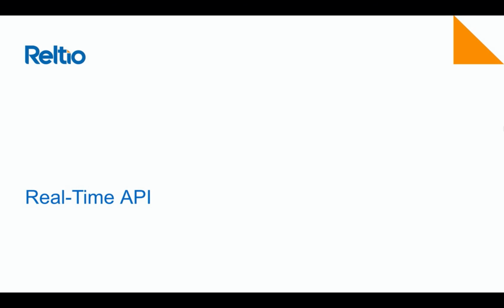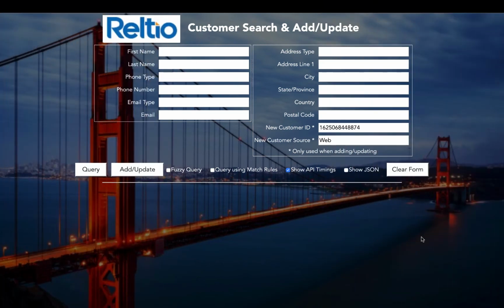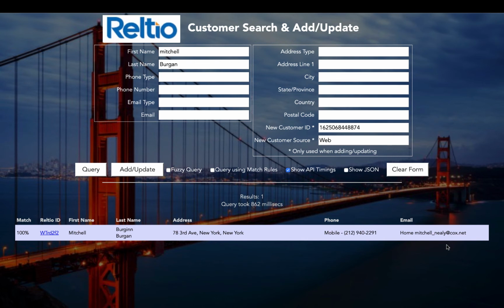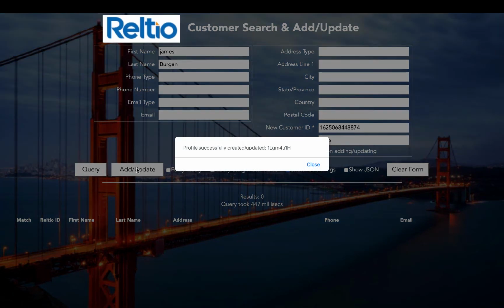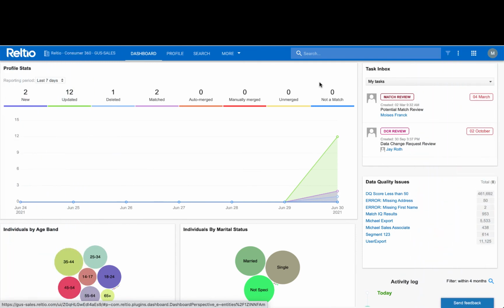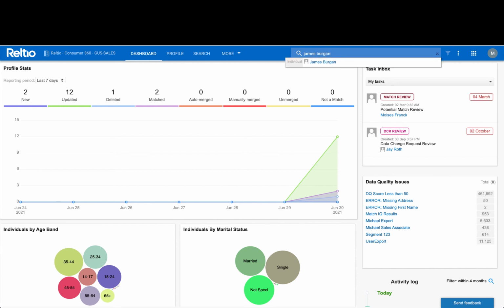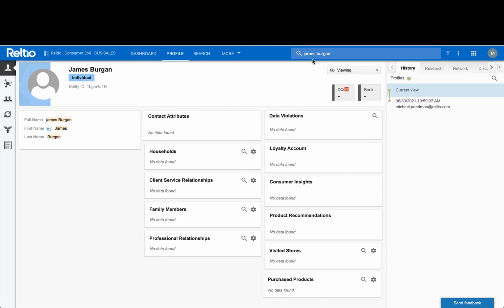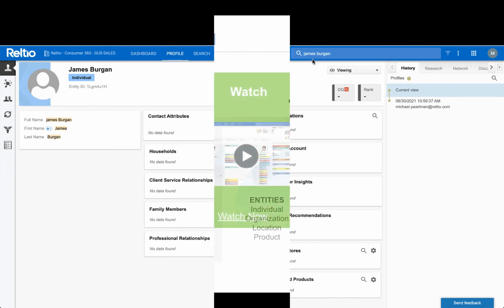Reltio MDM Demo: Real-Time Query and Access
Reltio's API-first architecture enables real-time operational access to the trusted profiles curated in Reltio.

Join Reltio solutions consultant, Michael Pearlman, as he walks you through a quick demo of how, as an API-first platform, all interactions with Reltio are supported by a Rest API, designed for real-time access at any scale.

Reltio can ingest or supply or data profiles on demand, to and from your mission critical applications such as your mobile app, website, point of sale systems, etc.

This enables Reltio users to provide the most trusted, relevant, and complete information to their entire business as needed, in real-time.